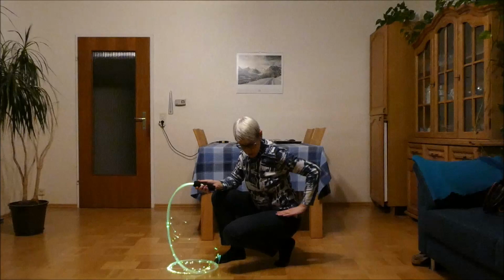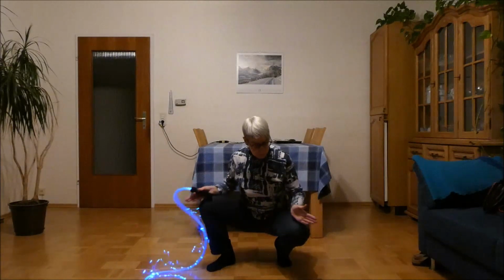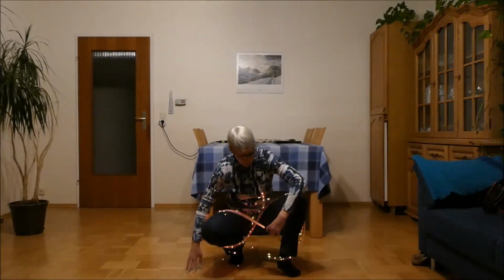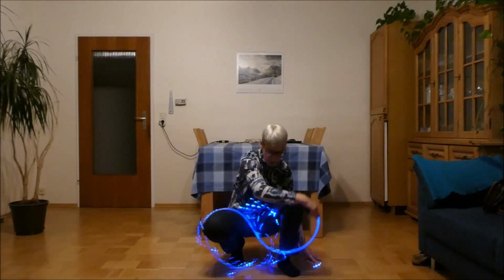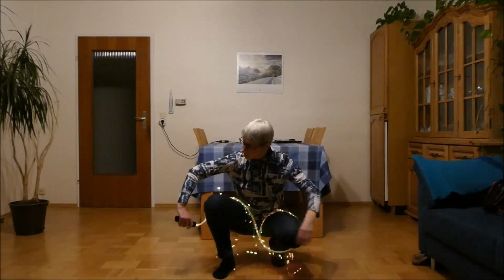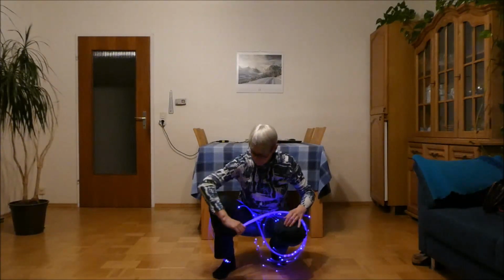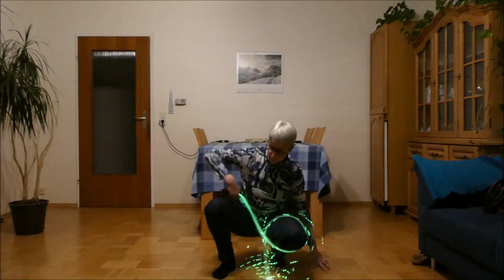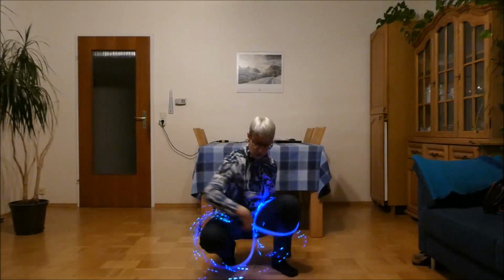Light Whip Tutorial: Knee Infinities (Figure-Eight Knee Tracers)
Light Whip Trick Tutorial: How to do Knee Infinities (Figure-Eight Knee Tracers) with a fiber optic whip (aka fiberwhip, light whip, lightwhip, Pixel Whip, FiberFlies, Space Whip, BitWhip)
Level: Beginner